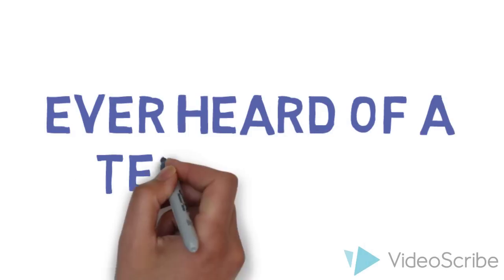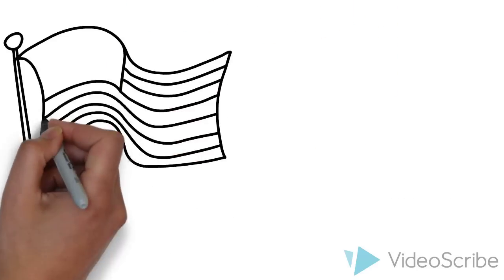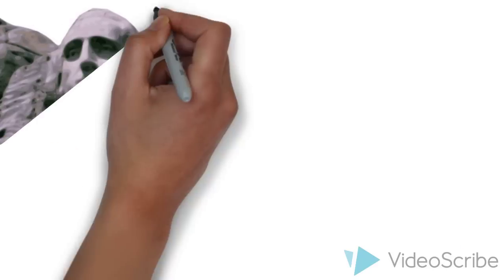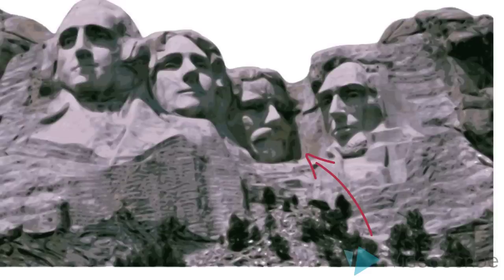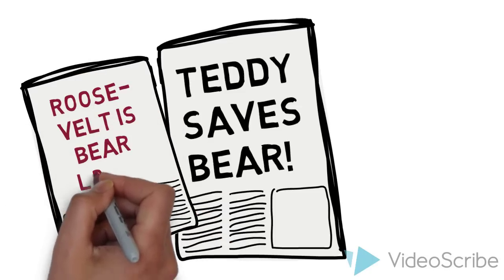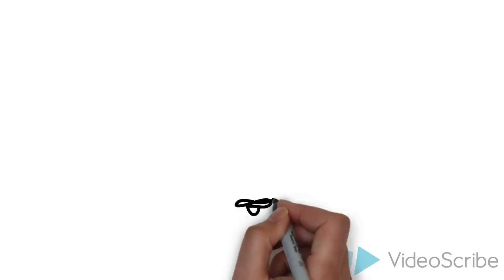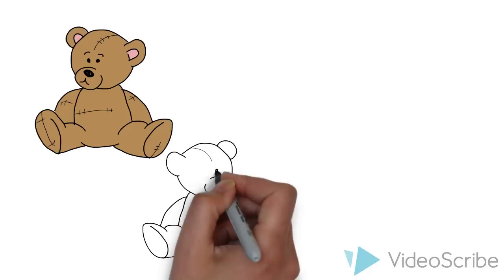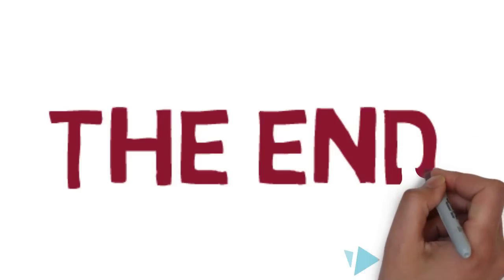Story of the Teddy Bear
This is the story about how Theodore Roosevelt inspired the creation of the "teddy bear".  Created for an elementary school classroom.